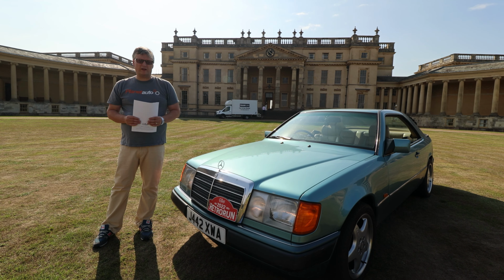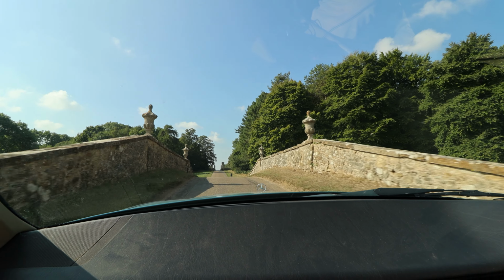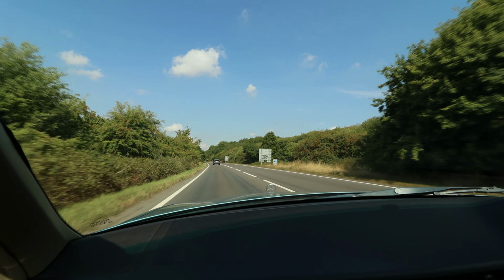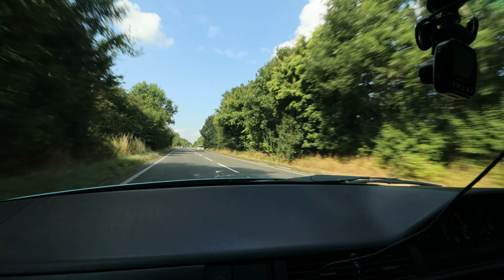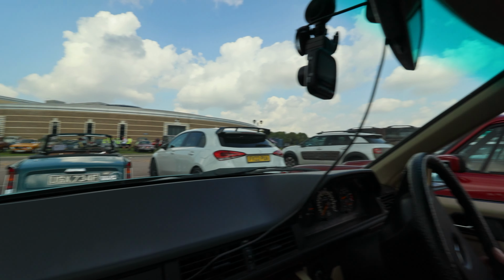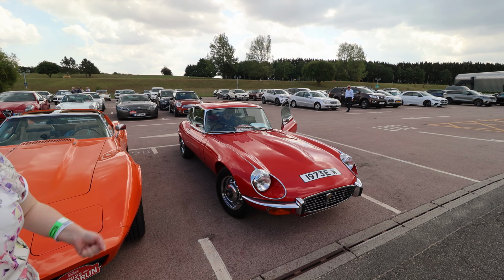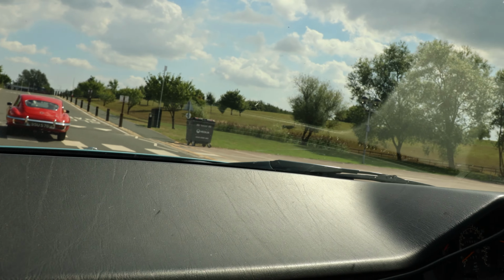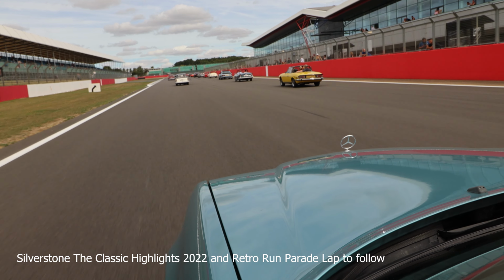Silverstone The Classic 2022 Experiencing The RetroRun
Silverstone The Classic RetroRun - Wondering what it is and how you can be part of it?

Join us as we take part in this road run, starting from Stowe House, culminating in a parade lap of Silverstone Circuit, and all things in between.

We answer all your questions, and cover the facts so that if you've ever thought about giving The RetroRun a go, you can see what it's all about.